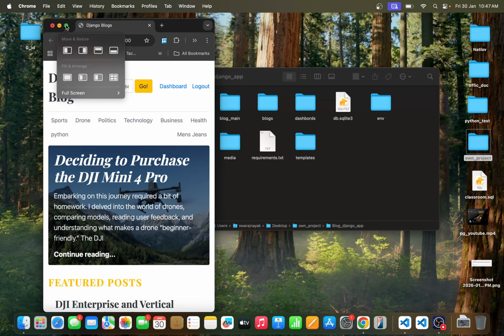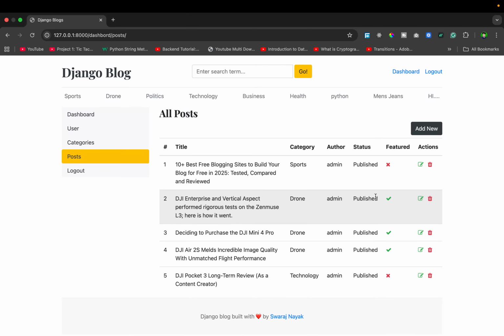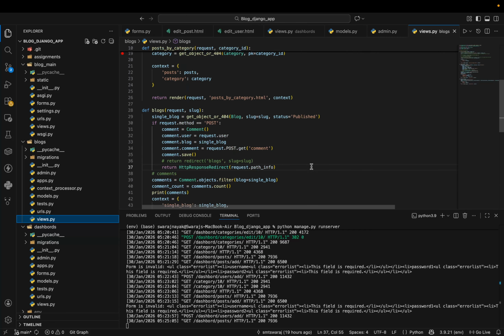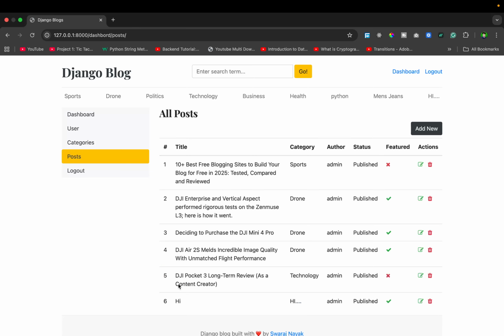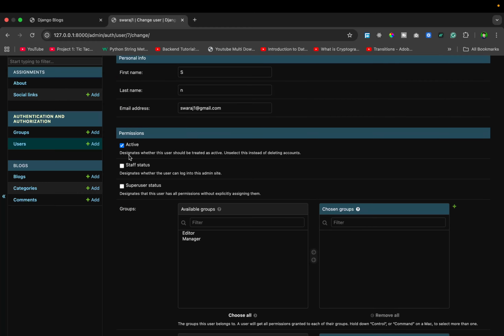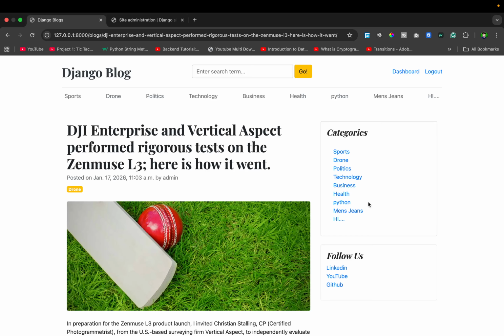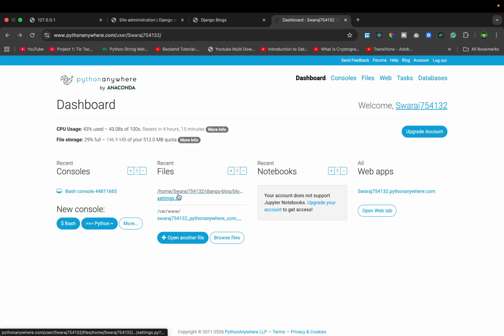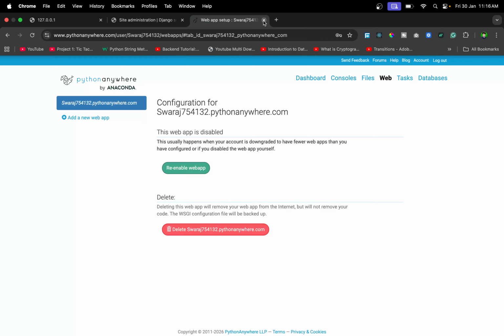How to Create a Django Blog & Deploy It on PythonAnywhere | Full Tutorial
In this video, I’ll show you how to create a Django blog application from scratch and deploy it on PythonAnywhere step by step.

This tutorial is perfect for beginners who want to learn Django and understand the full deployment process.